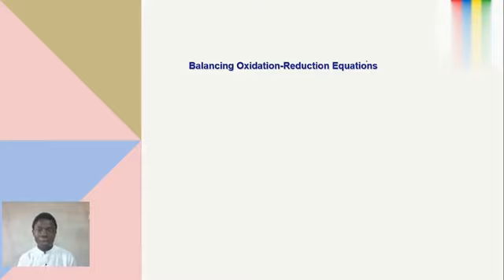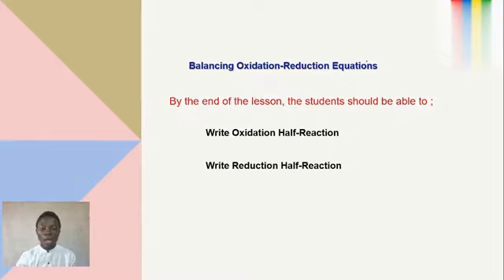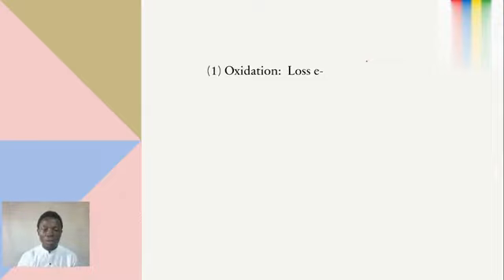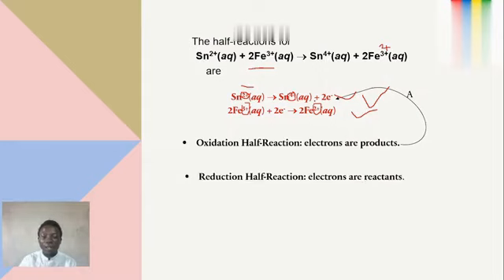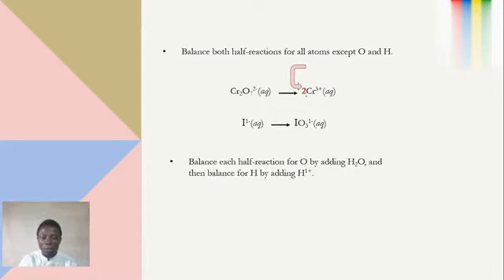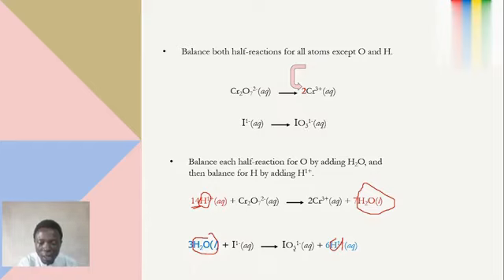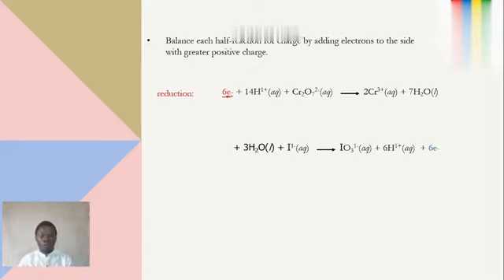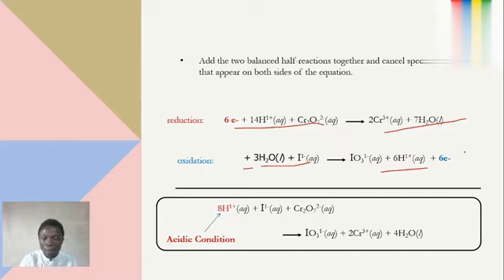REDOX Reactions pt 2